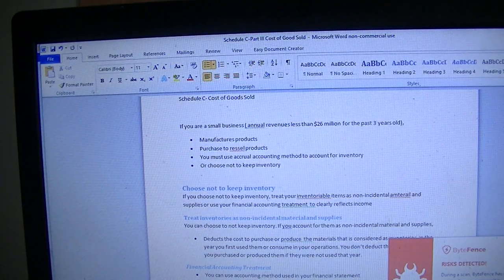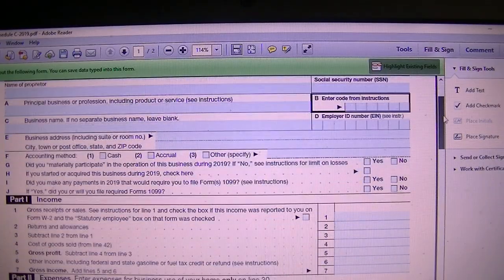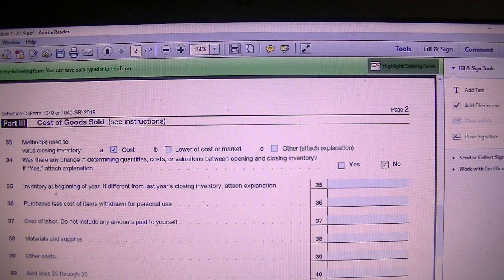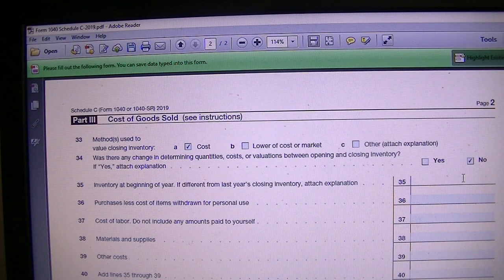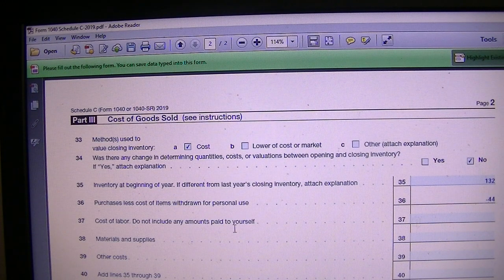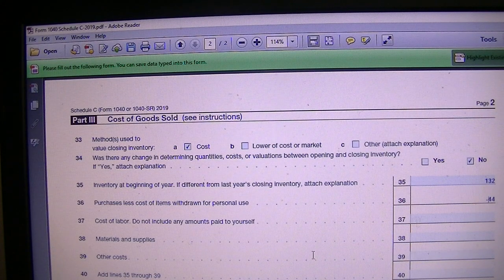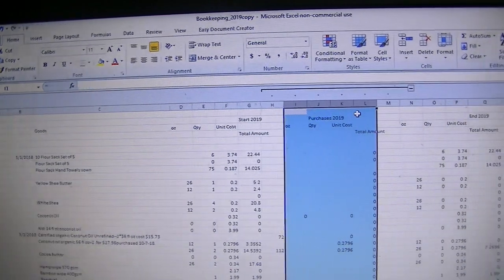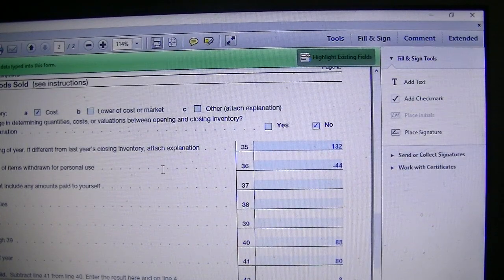How to Fill Out Schedule C Form 1040 Profit or Loss from Business – Part III –Cost of Goods Sold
Fill out Part III of Schedule C form 1040 Cost of goods sold:
• If you manufacture products to sell
•  Or If you purchase products to resell
• And you keep inventory
• You use a standard accounting method to value your inventory. Accrual method is recommended.
File Form 3115 if you would like to change your accounting method.

Line 35: Start inventory: count physical products at the end of December or 1st day of January
Line 36: Evaluate your purchases of your inventory items or to produces them. Subtract from that cost the cost of items taken out of inventory for personal use
Line 37: if you have employee other than yourself, put the payroll cost here.
Line 38: material and supplies: Enter the cost of raw materials used in the production and the cost of supplies used to store the finished products in inventory. If packaging is necessary to store the products right after they were produced, the cost of packaging should be included here. Do not list cost of material and supplies used to ship products to customers
Line 39: Other costs: enter any costs close related to the products in inventory.
Line 41: inventory year end: count your inventory at the end of December.
Line 42: Cost of goods sold: The difference between the total on line 40 and line 41 would be the cost of goods sold. After you filled out schedule C Form 1040 Part III- cost of goods sold, enter the amount from line 42 on Part I line 4 of Schedule C.

How to Fill Out Schedule C Form 1040 Profit or Loss from Business – Part III –Cost of Goods Sold by Liberman Consulting L.L.C.

9” * 12” Manila Envelopes: I like to tape my envelops with a tape